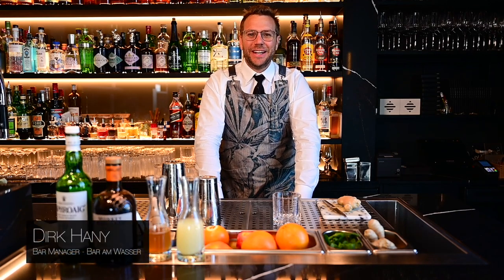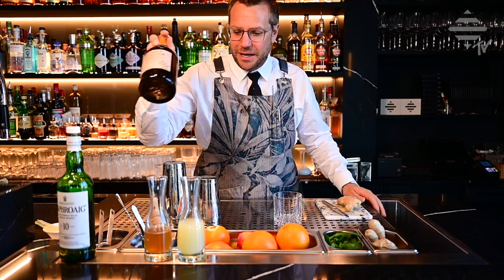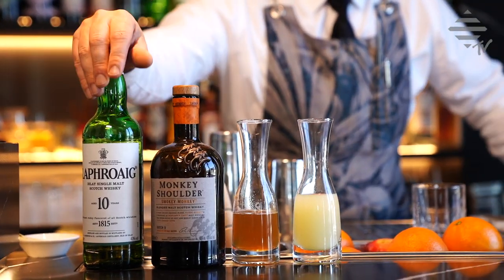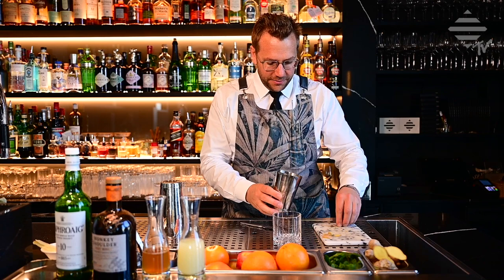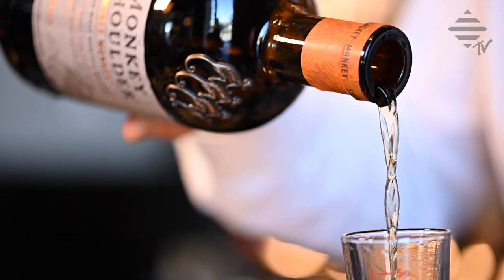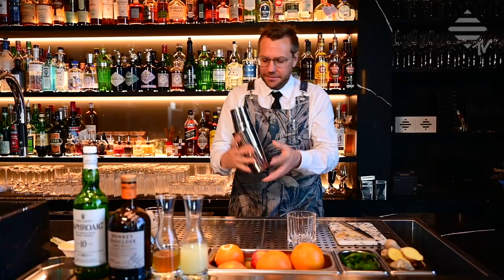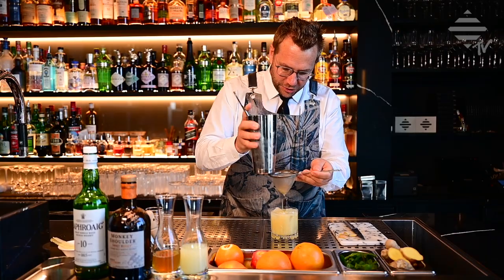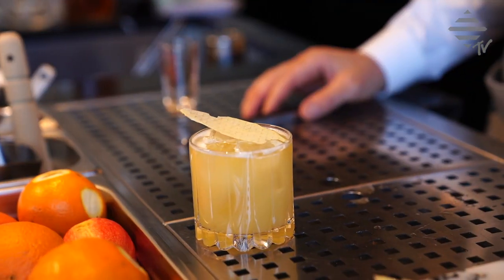Penicillin - Cocktail Tutorial - BAR AM WASSER TV EPISODE 20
70% to our amazing Videographer who lost most his gigs due to COVID-19

Here is our recipe for the Penicillin:

50ml/5cl Smokey Monkey Shoulder Blended Malt Whiskey
25ml/2.5cl Fresh lemon juice
2ml/2cl Honey syrup
1 Chunk of peeled ginger

Shake it hard, fast and double strain over fresh ice.
Float some smokey islay whiskey like Laphroig on top.

Stadthausquai 1
8001 Zurich